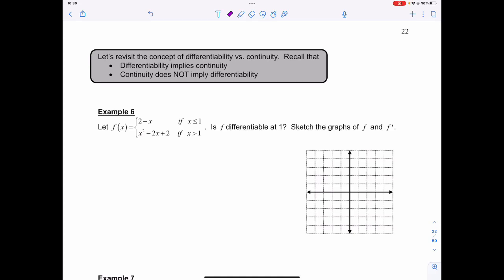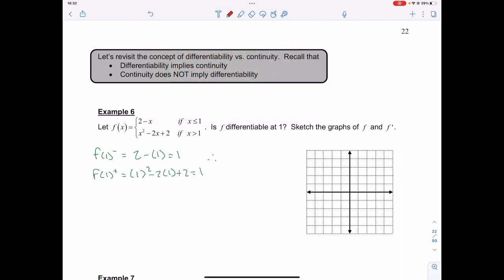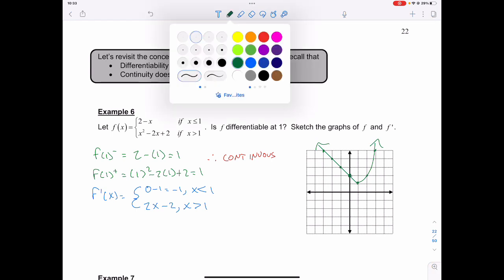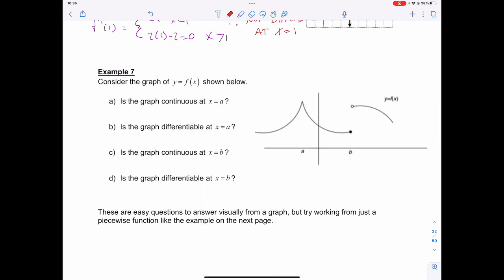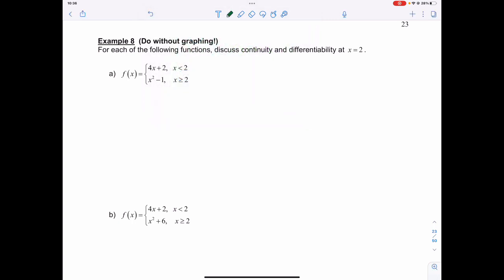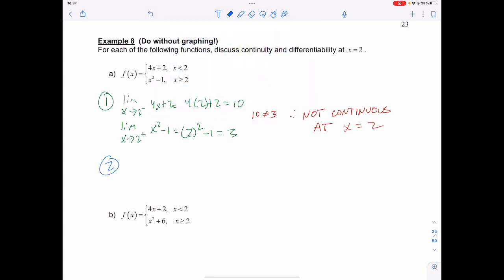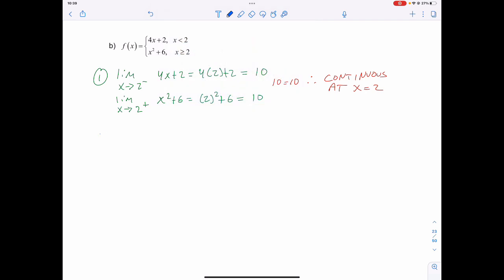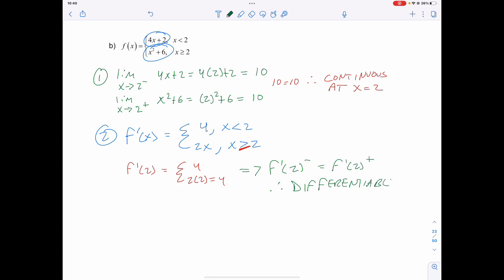M31 Derivatives Lesson 3c